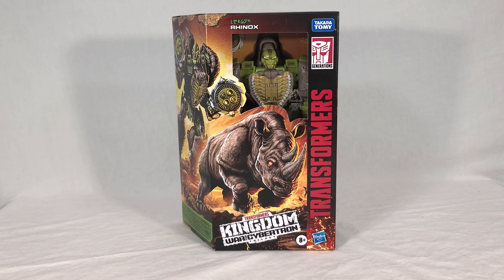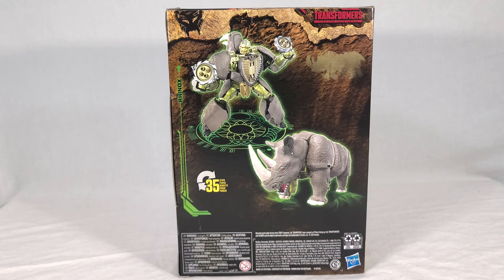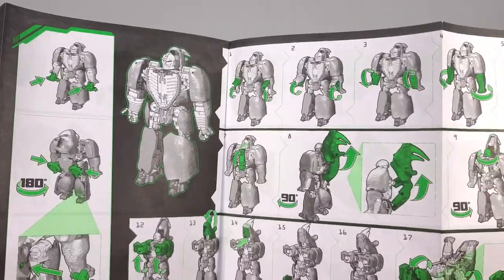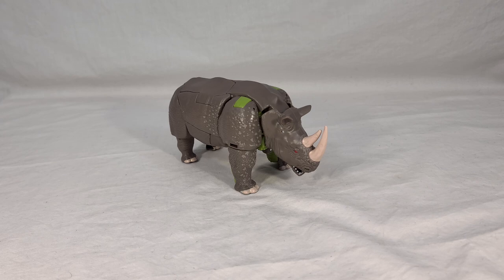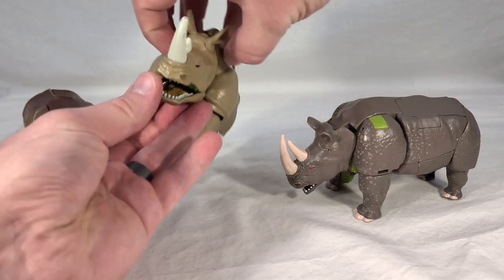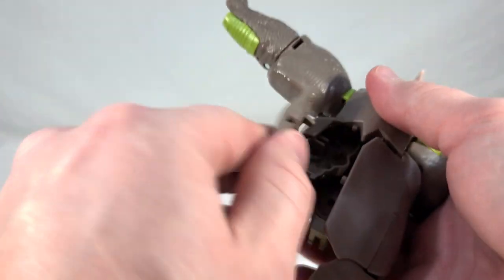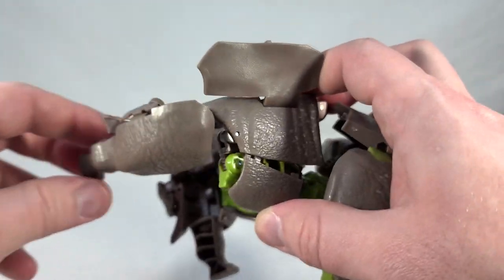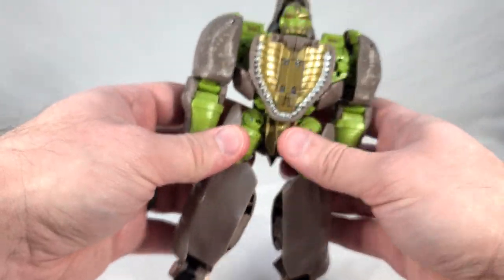Transformers Review: WFC Kingdom Rhinox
Video review for Transformers War for Cybertron Trilogy Kingdom Wave 3 Voyager class Maximal Rhinox.

0:00 Introduction
2:53 Golden Disk Card
3:50 Instructions
4:44 Beast Mode
7:24 Beast Mode Comparison
9:38 Transformation
14:41 Robot Mode
20:12 Robot Mode Comparison
27:07 360 View / Final Thoughts